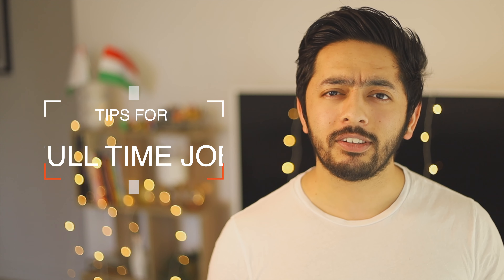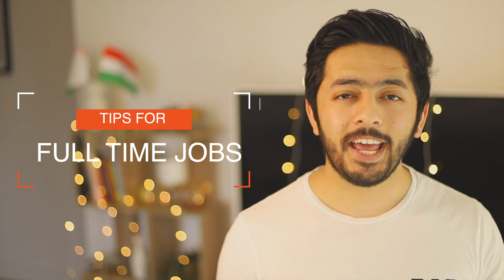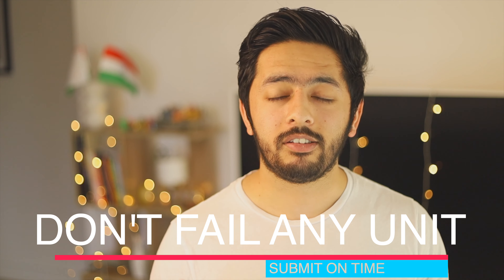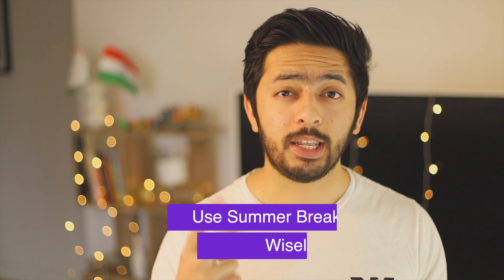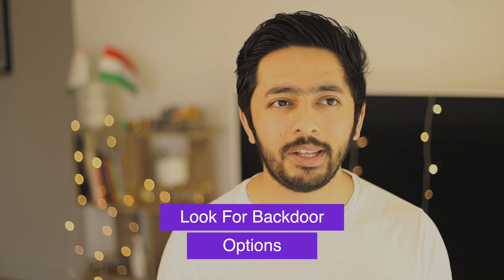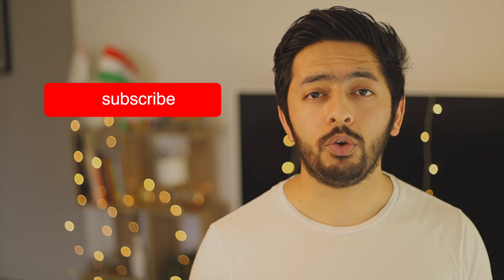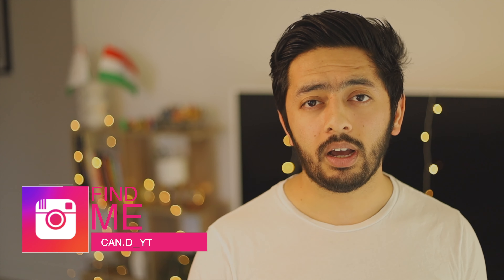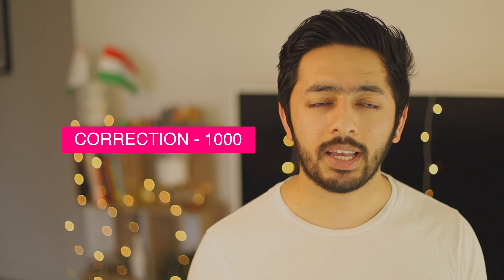How To Get a Full Time Job in Australia? Job Tips for International Students | Find Your First Job.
In this video I am talking about How you can get a full time job in your field of study in Australia.
I'll be sharing how I secured a job as a Business Analyst before graduating.

Here's a transcript of the video:

A) Do your assignments ON TIME and don’t FAIL any unit - failing a unit is not good for your academic transcripts. Getting very good grades might not help you get a job BUT failing a couple of subjects might get your chances down. So, just submit your assignments on time and I’m sure you won’t fail any unit.

B) Use your semester breaks wisely - You will get at least 3 breaks between your semesters . And most people go back to their home country or start working 7 days a week to earn extra money. That’s not bad.But, there are so many options such as doing live projects, doing an internship etc. which will add value to your resume. So don’t miss out on these opportunities.Contact student services in your university and they will tell you about all the options you have for the breaks. :)

C) Don’t have a generic Resume - Each job you are applying for will have a different job description - So, don’t use the same resume to apply for every job. For most jobs, the initial screening of Resumes is done by a computer software which scans your resume for the keywords related to that job. So, make sure you edit your resume and include all the important keywords from the JD.i won’t go into details about how the resume should be as I’ll do a seperate video on that.The 1 MOST important thing which you can do right now is HIT THAT LIKE button, so I can make more videos for you. ;)

D) Look for backdoor options - The two most common sites for jobs in Australia are : seek.com.au and linkedin.com .Jobs posted on these platforms attract hundreds if not thousands of applicants. If you JUST use these 2 platforms then your chances of getting an interview a very slim, unless you have a great resume and an excellent past record.So look for other options such as job portal of your university, career fairs etc.The chances are that  you will be competing with less people and that increases your chances of getting a job interview.

E) Networking - is a very important part of your job search. Most people find a job through networking. Networking is nothing but meeting and interacting with people.There are many networking events organised at universities throughout the year, so make sure you attend those and build a strong network.